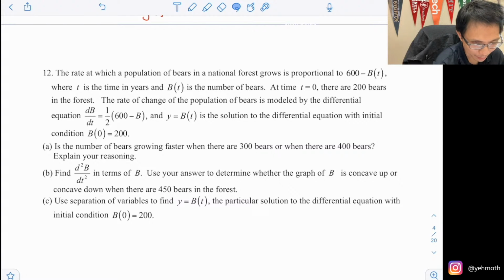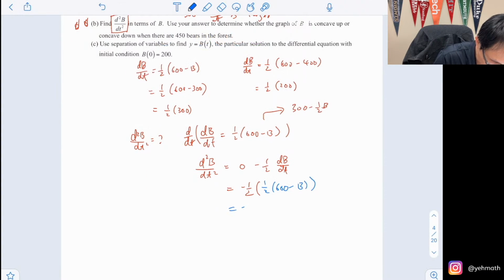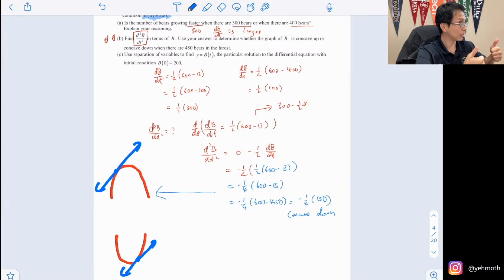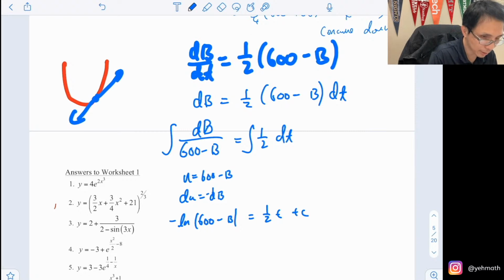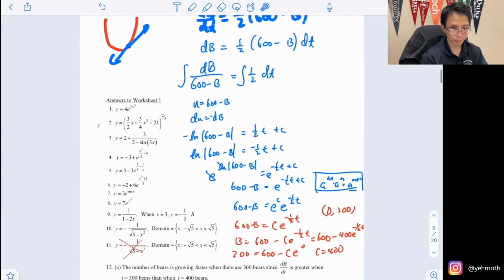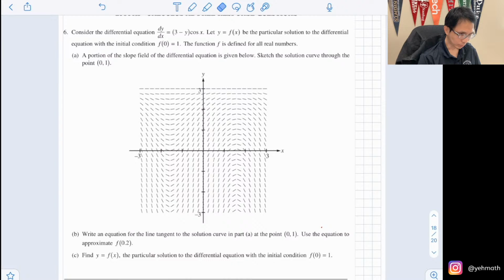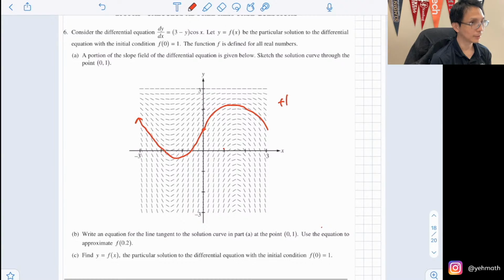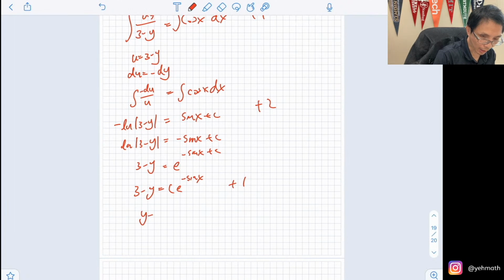AP Calculus AB Diffferential equation 3